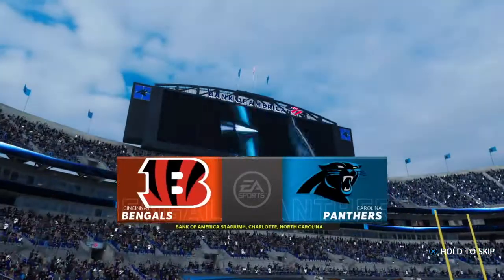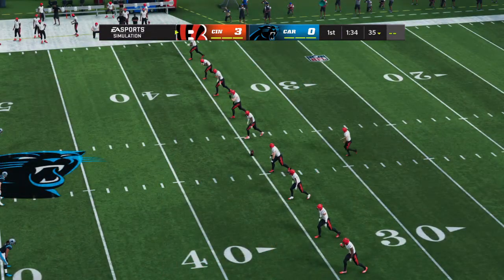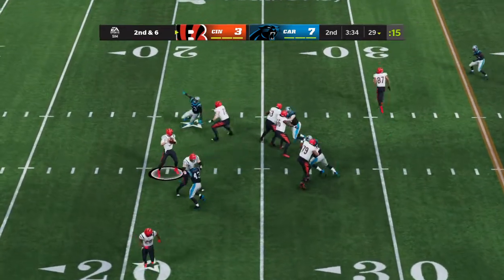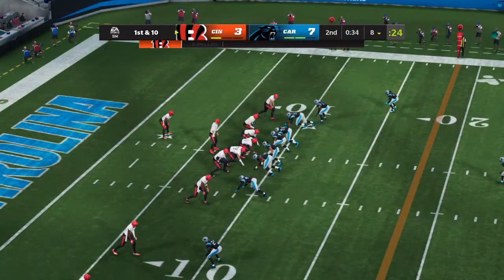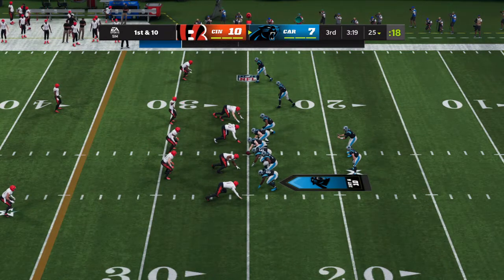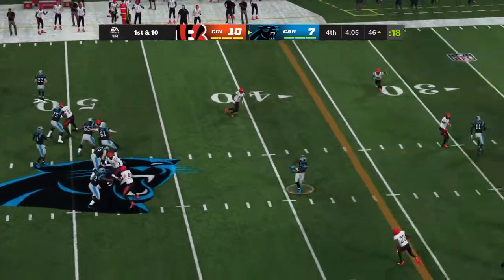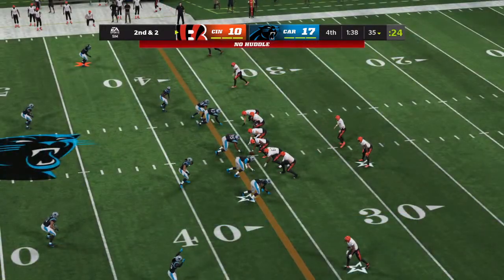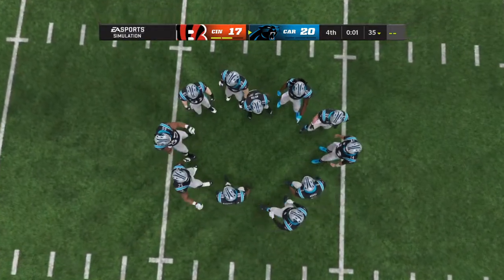Madden NFL 22 Full Match - Cincinnati Bengals vs Carolina Panthers - Simulation